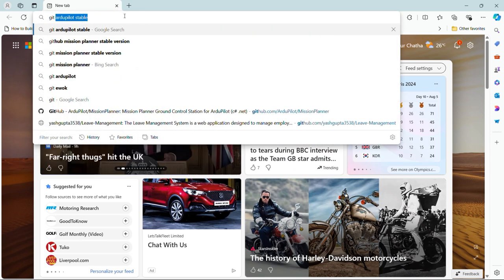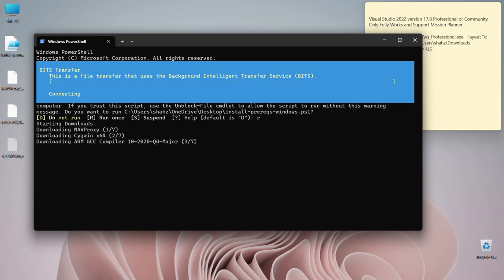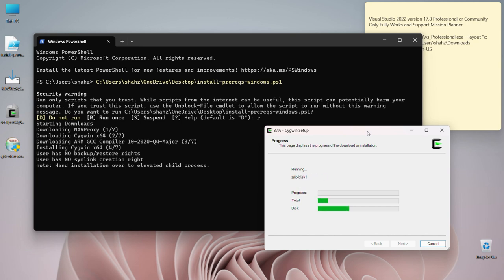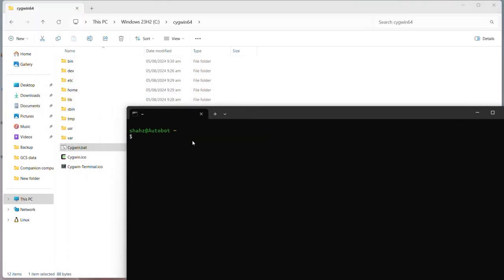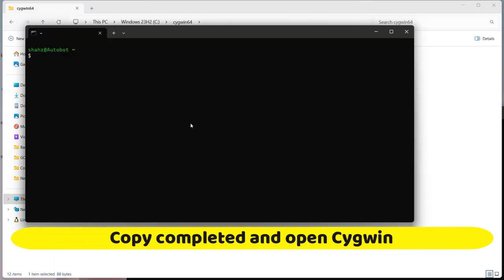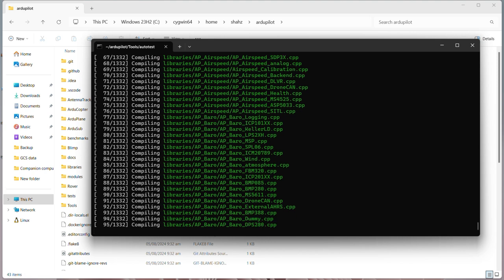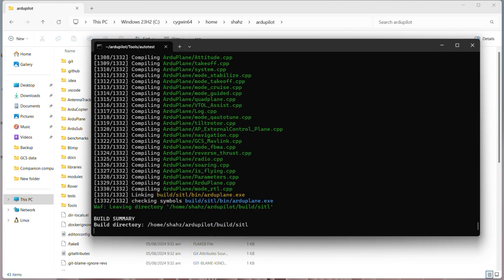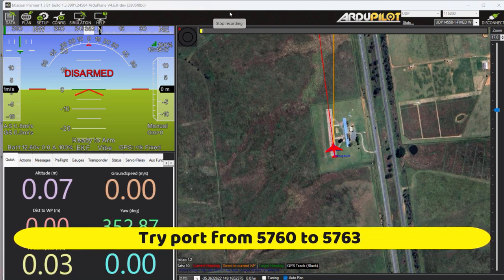Setting up Cygwin to compiling Ardupilot firmware on Microsoft platform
In this video, Cygwin setup in windows for compiling Ardupilot using Windows PowerShell script. Also, explained the errors occurred in the process and show some solutions.